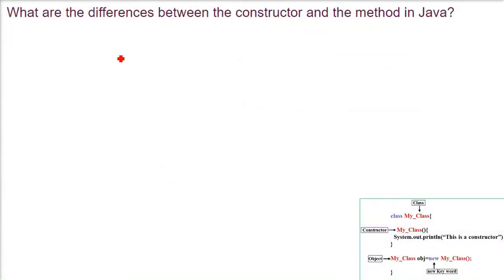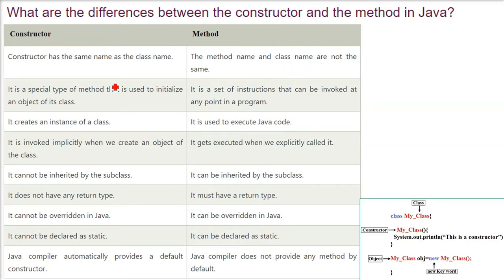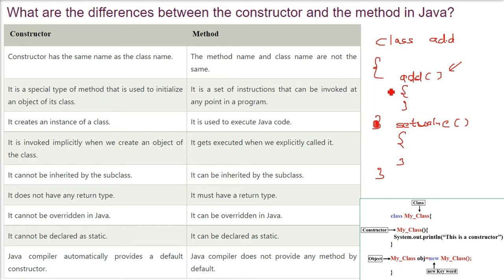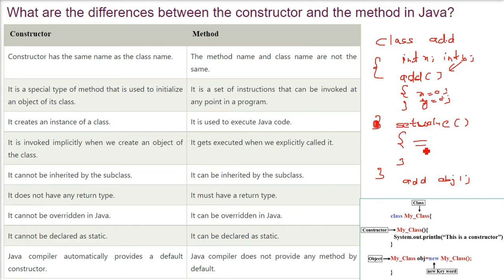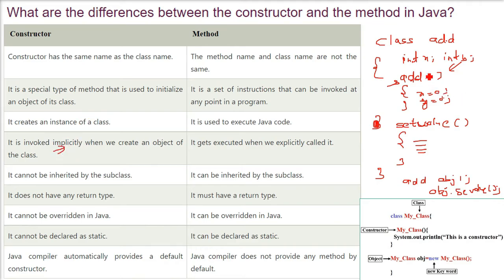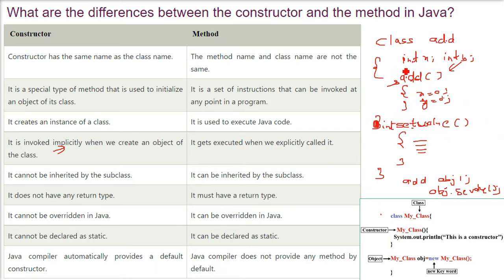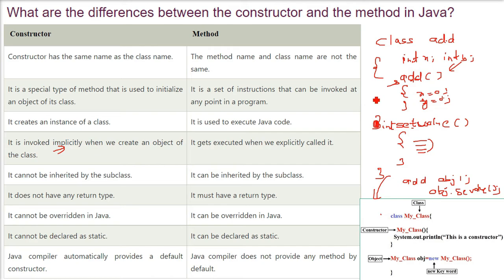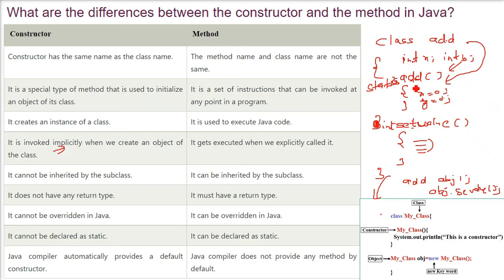Constructor vs Method in OOP , Difference between Constructor and Method in OOP